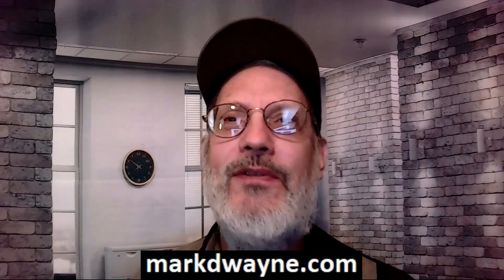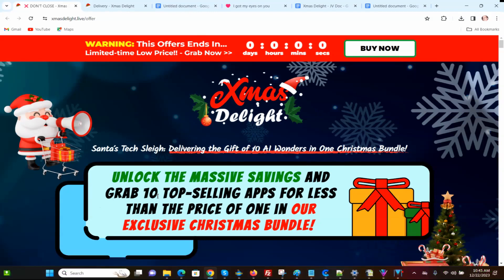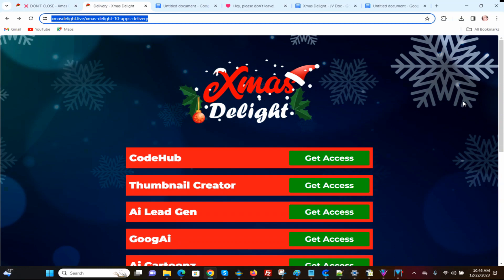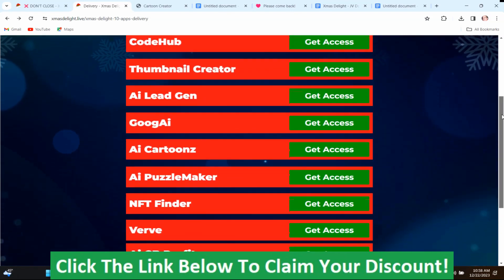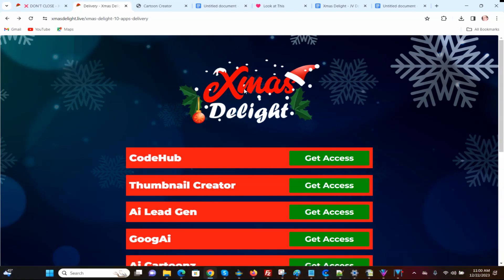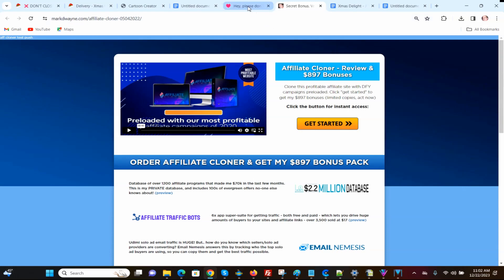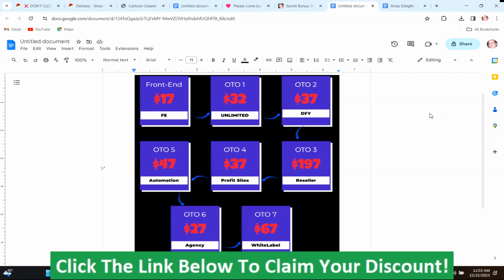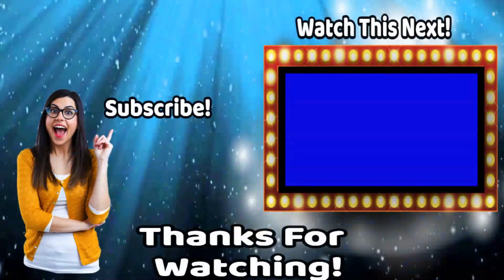Xmas Delight Review - Xmas Delight Reviews and Demo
Xmas Delight Review Review - To learn more about the Xmas Delight Review Review and Xmas Delight Review please click:

Xmas Delight Review Review

Xmas Delight Review Review + 4 Bonuses To Make It Work FASTER!

Xmas Delight Review Review + (Bonus Worth $997)

The video is showing Xmas Delight Review Review Xmas Delight Review but also tries to cover the following subject:
- Xmas Delight Review Review and Xmas Delight Review
- Xmas Delight Review Bonuses

One thing I noticed when researching details on the Xmas Delight Review Review - Xmas Delight Review was the absence of pertinent information.
Xmas Delight Review Review Xmas Delight Review is a subject I know something about. This video for that reason should be relevant and of interest to you.
Follow our video clips regarding the Xmas Delight Review Review Xmas Delight Review and also various other similar subjects on
Did this video assist you if you were searching for more info about Xmas Delight Review Review or Xmas Delight Review Review and Xmas Delight Review ?

Xmas Delight Review Review - Xmas Delight Review Reviews and Demo